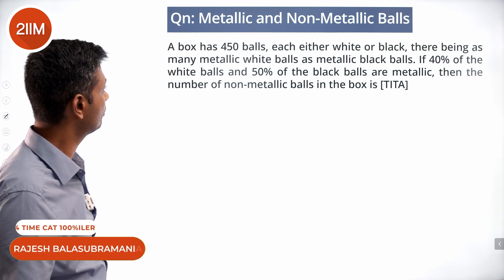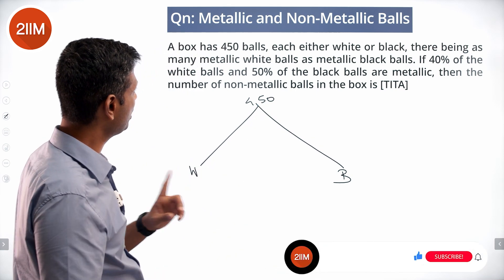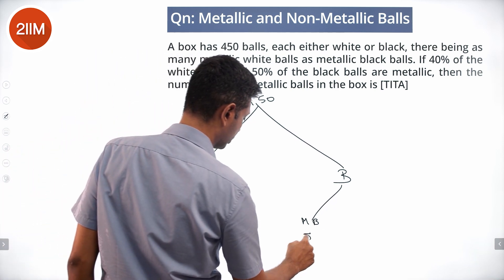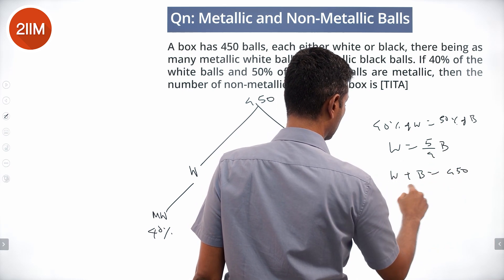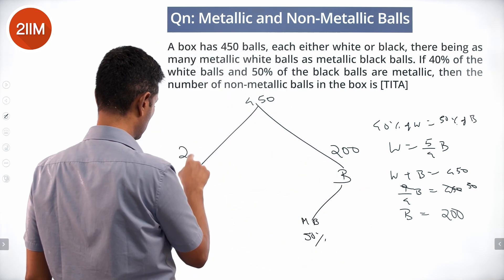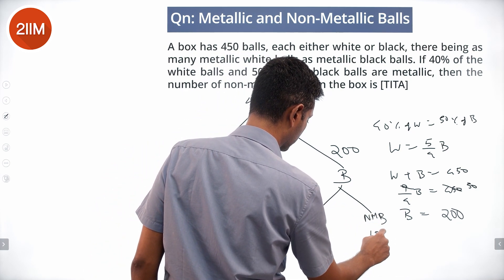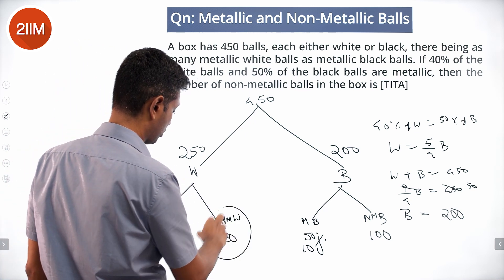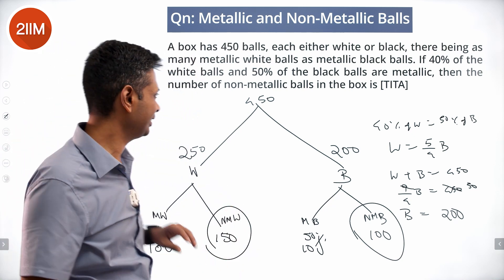CAT 2021 Slot 2 Solutions Quantitative Aptitude | Metallic and Non-Metallic Balls | CAT 2022 Prep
A box has 450 balls, each either white or black, there being as many metallic white balls as metallic black balls. If 40% of the white balls and 50% of the black balls are metallic, then the number of non-metallic balls in the box is

Correct Answer